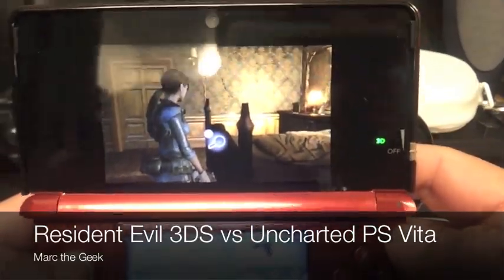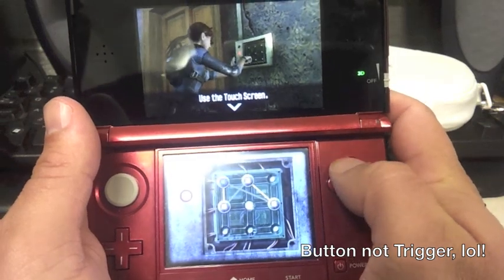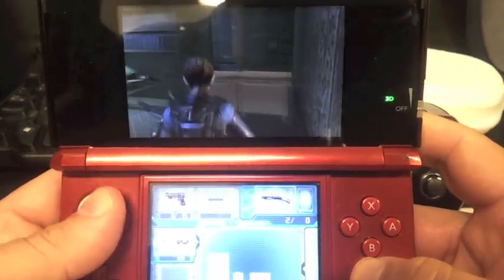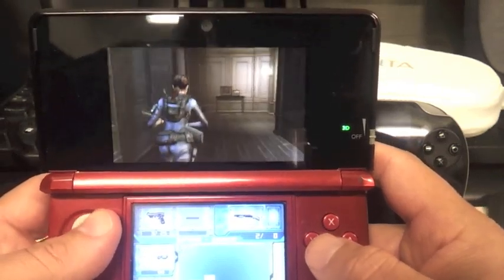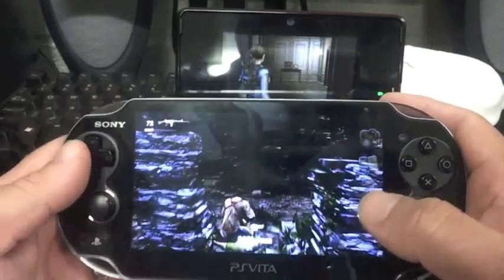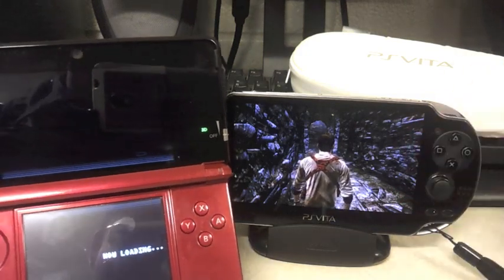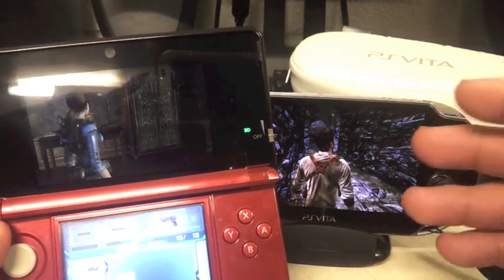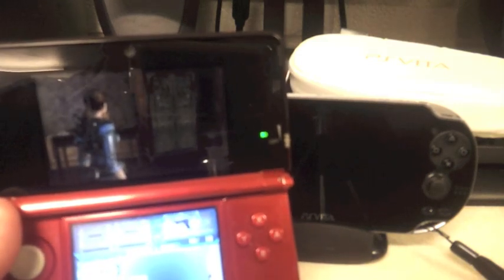Resident Evil 3DS vs Uncharted PS Vita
In this video I bring a look at Revelations for the 3DS compared to Uncharted on ps vita.  I am a big Resident Evil fan, so I cant miss this on the 3ds, it looks awesome and play great too, even though it works better with the circle pad. In my opinion the graphics of this game looks as good as Uncharted on the Vita but in a smaller screen.
What you guys think?